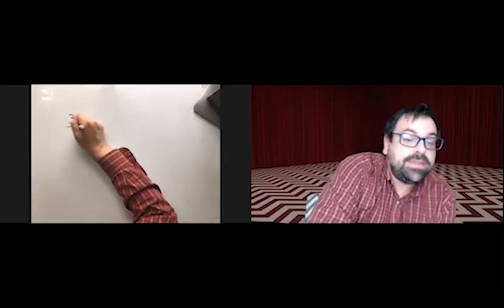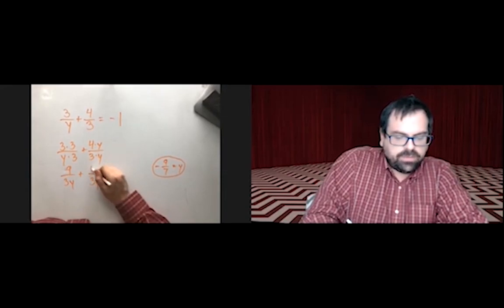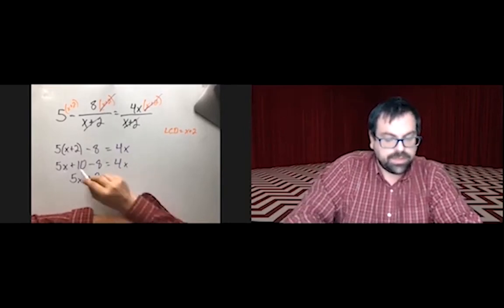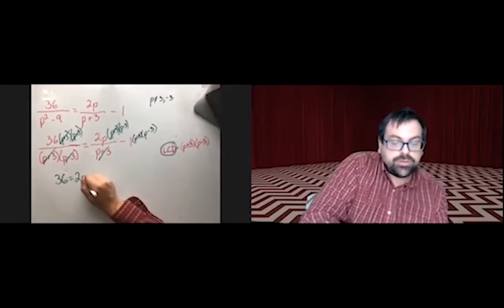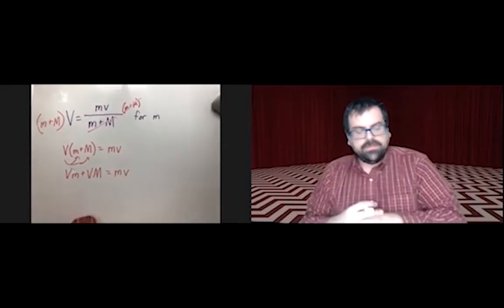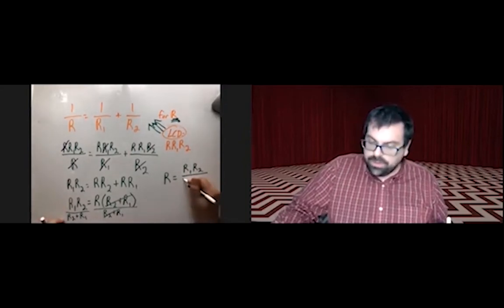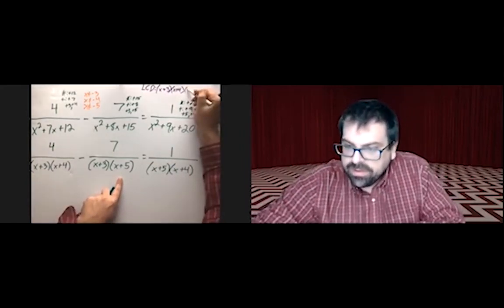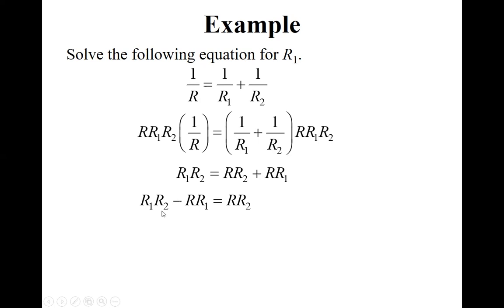MTH 100 - Lecture 14 - Rationals, Part 6